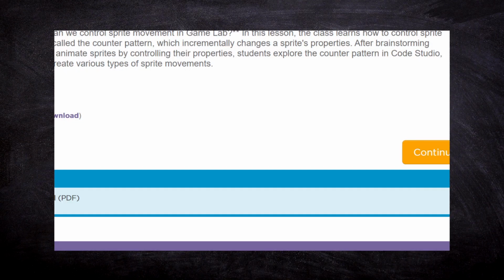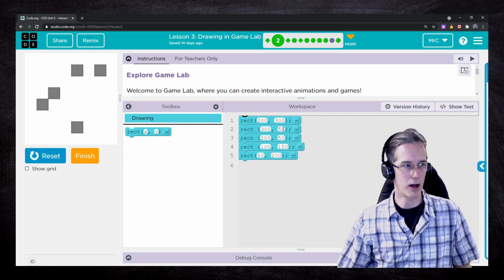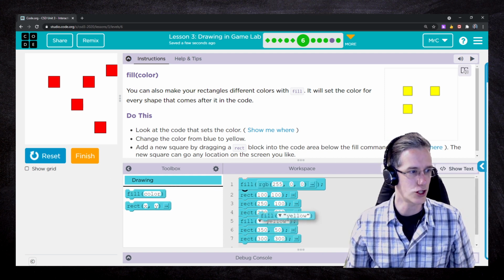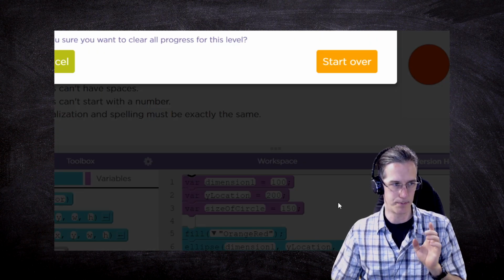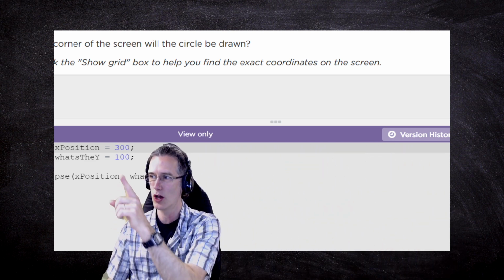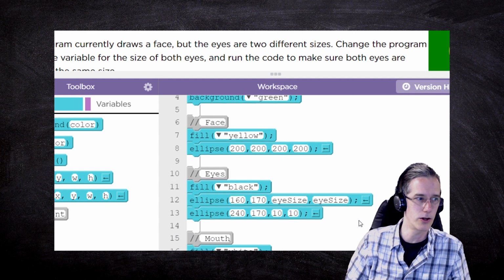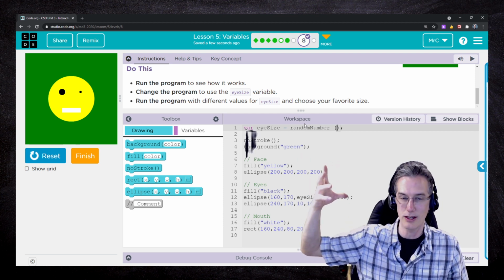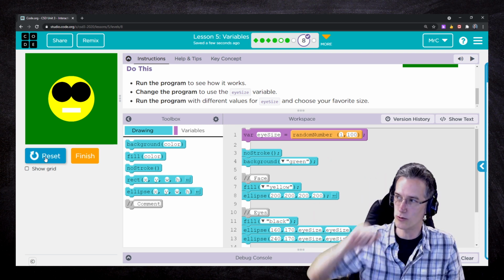re:Coding: Recorded "blue circle" workshop - Mr.C - Basic shapes, colours, variables, random numbers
In this video Mr.C goes over some basic coding (in javascript) concepts from the code.org lessons to support his students asynchronously.  I'm calling these 're:coding workshops'

Blue Circle is unit 3 lessons 2-6
Yellow Triangle is unit 3, lessons 7 & 8 "Sprites"
Black Diamond is unit 3, lessons 8 - 11 or 12

These are all from the code.org computer science discovery curriculum, unit 3 is our focus and unfortunately due to lack of available time we'll not officially be going much beyond lesson 13 at this point, but you're welcome to explore further and code where no one has coded before.

Have fun, go create, go code!
Thanks,
Mr. C.